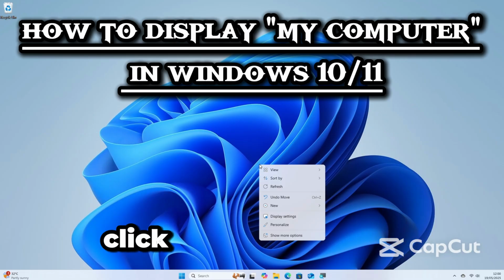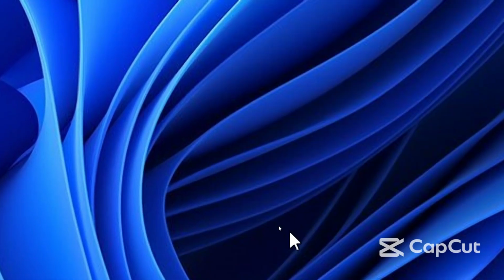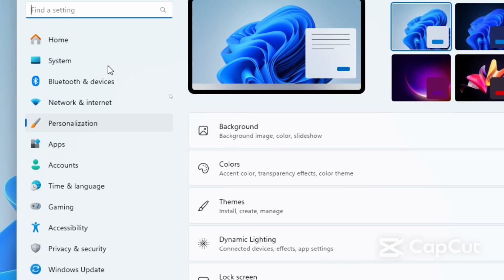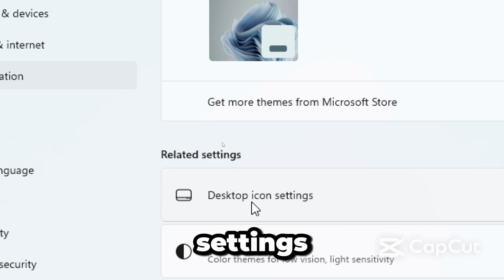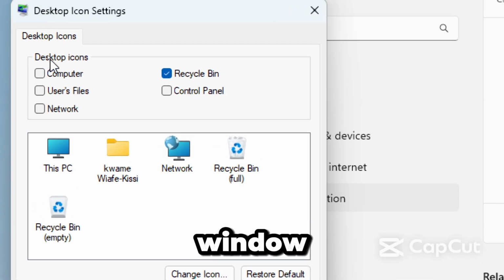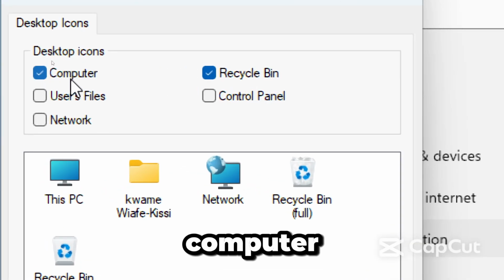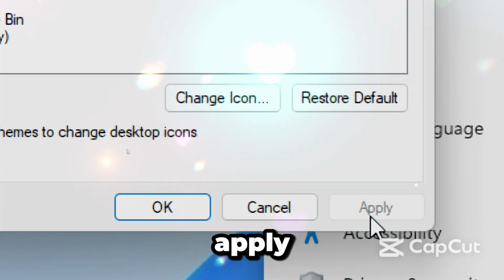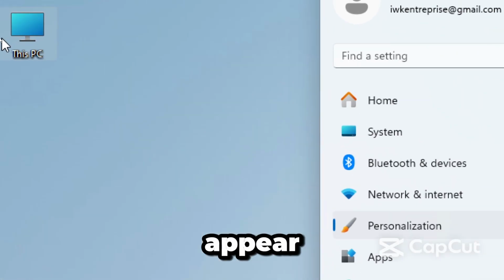How to Show "My PC" On Deskstop in Windows 11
How to Display "My Computer" on Windows 10 or 11 Desktop (Show This PC Icon)
📁 Missing "My Computer" on your desktop? In this quick tutorial, I’ll show you how to display "This PC" (formerly My Computer) on your Windows 10 or Windows 11 desktop — in under 60 seconds!

By restoring the "This PC" icon, you get instant access to your drives, files, and system tools, making file management faster and easier than ever.

✅ Steps to Show This PC on Desktop:

Right-click on your desktop and choose Personalize

Click on Themes from the left sidebar

Under Related Settings, select Desktop icon settings

Check the box for Computer (this is "This PC")

That’s it! Your “This PC” icon will now appear on your desktop.

💡 Want to make your PC faster after getting “This PC” back?
✅ Try Advanced System Repair – once you've restored access to your drives, take it further with a full system optimization.
🛠️ It removes junk files, fixes registry errors, updates drivers, and even removes malware — all in one powerful tool.